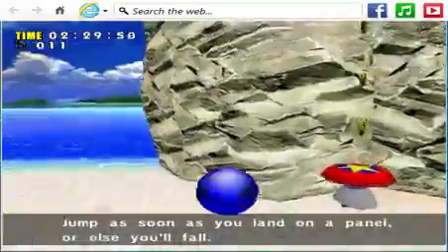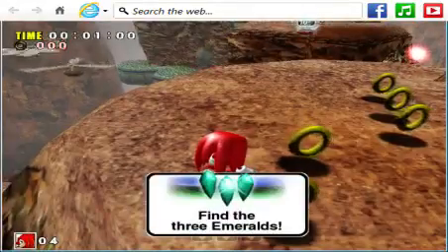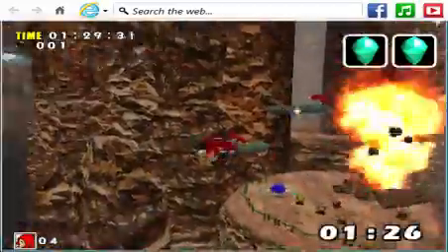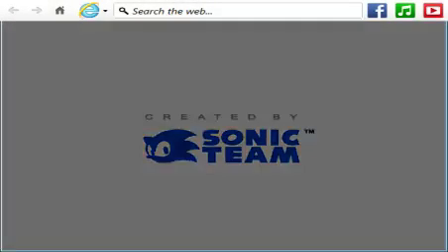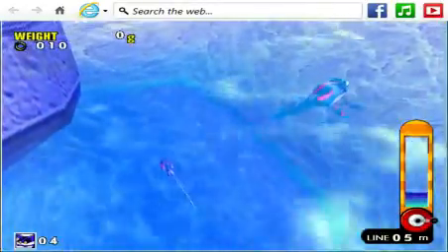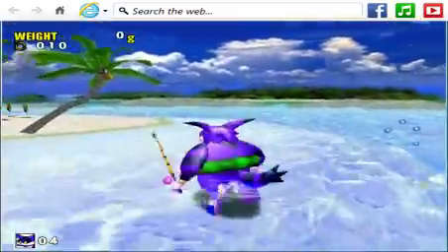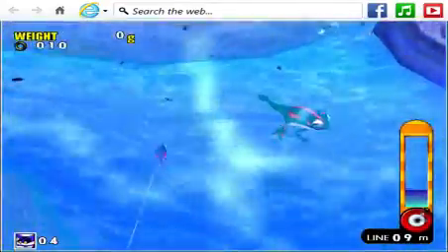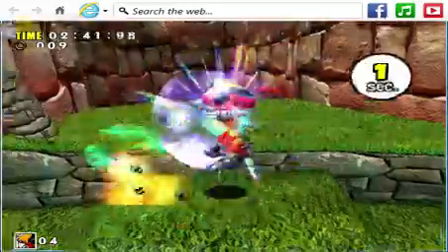50th Video Special---Sonic Adventure DX DEMO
I thought this would be the perfect game to do for the special. If you want, you can suggest a game for the 100th video special. Meh needs de ideas.